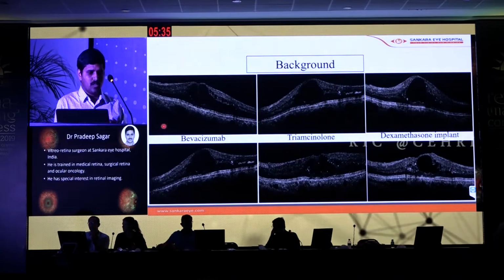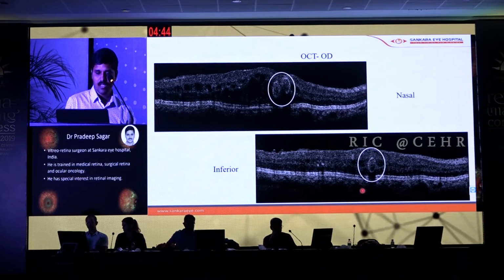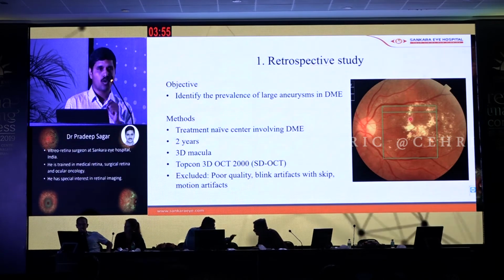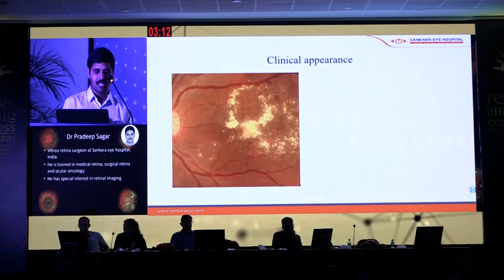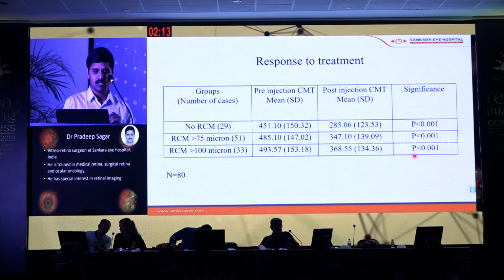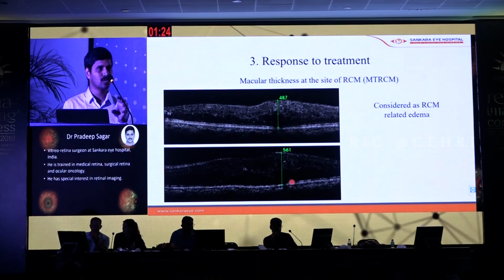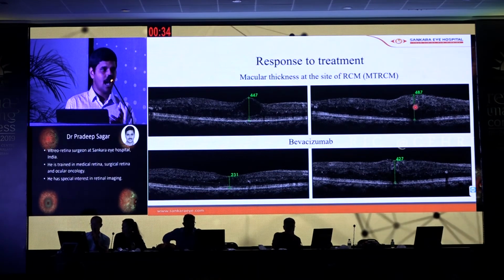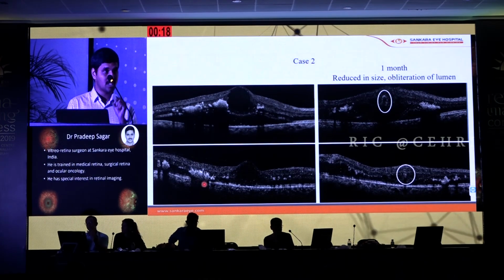Talk by Dr Pradeep Sagar on RETINAL CAPILLARY MACROANEURYSM | RIC 2019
Doctor Profile

CONSULTANT VITREO-RETINA SERVICES
SANKARA EYE HOSPITAL

About Video

DR. PRADEEP SAGAR TALKS ABOUT RETINAL CAPILLARY MACROANEURYSM AND ITS TREATMENT OPTIONS.